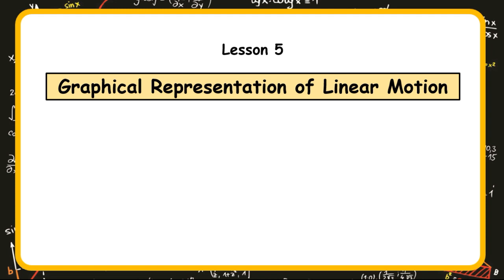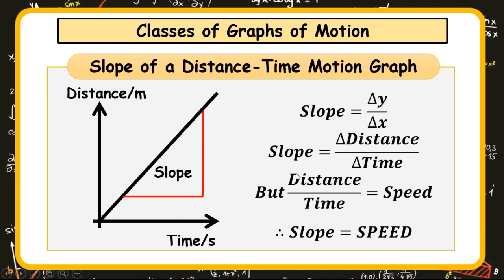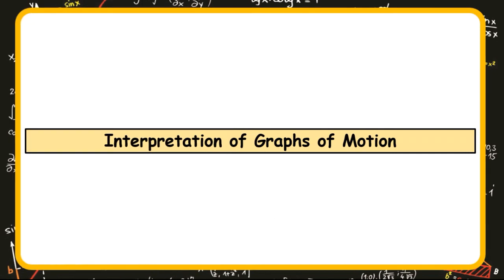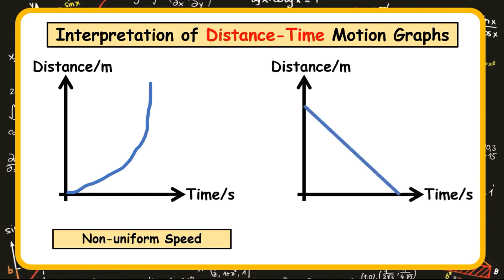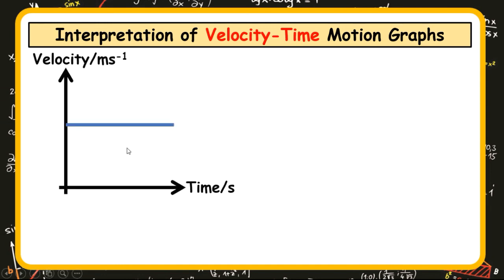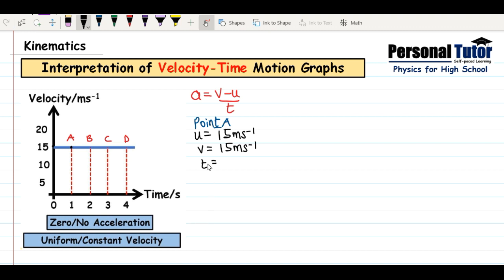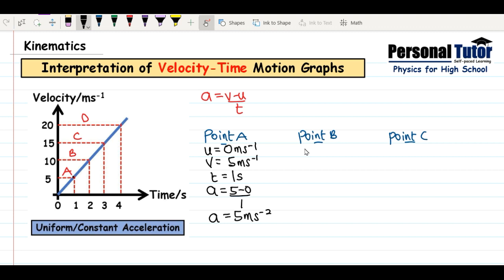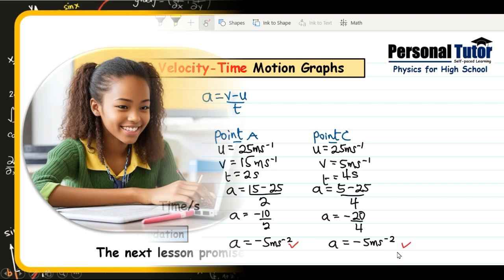Lesson 5 Graphs of Motion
This lesson describes the graphical representation of linear motion. It explains distance-time motion graph, displacement-time motion graph and special emphasis on the velocity-time motion graph